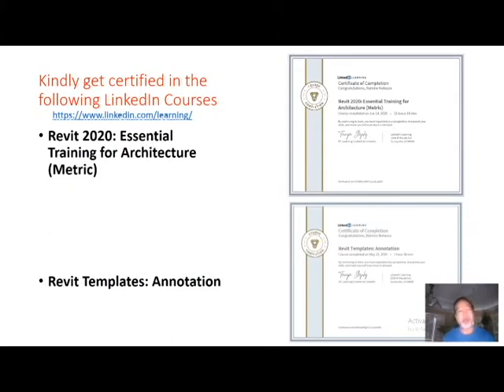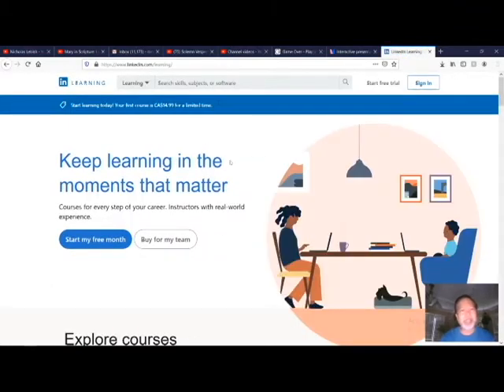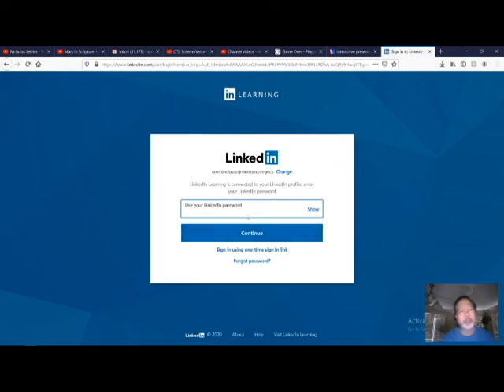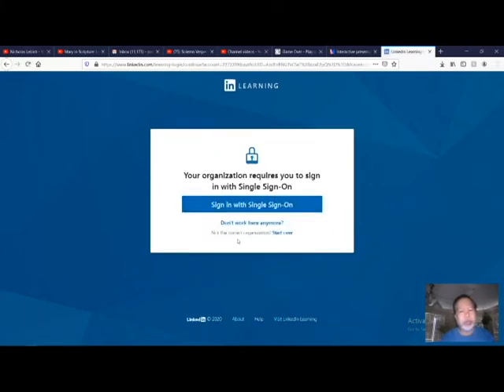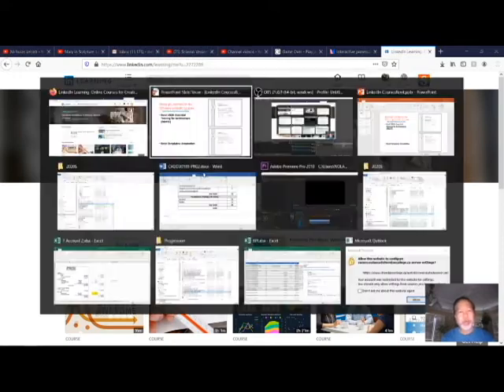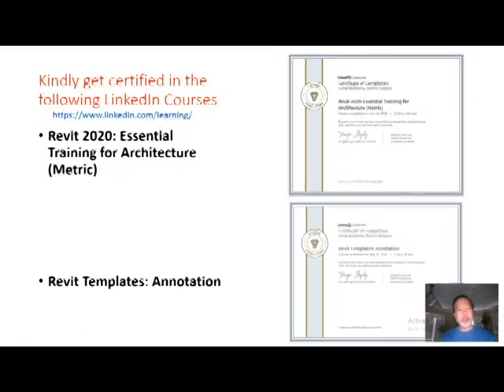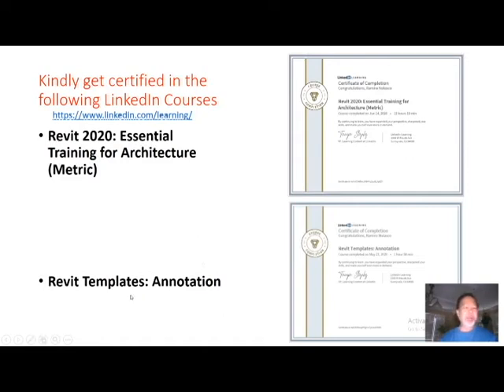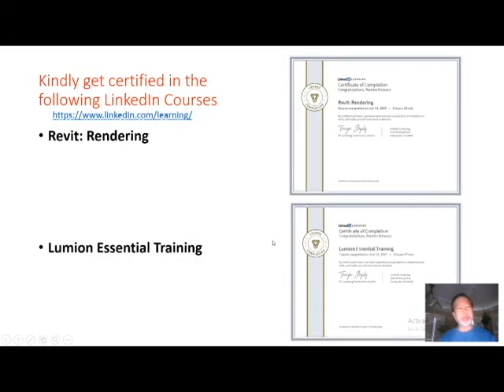Recommended LinkedIn Courses for Revit and Lumion